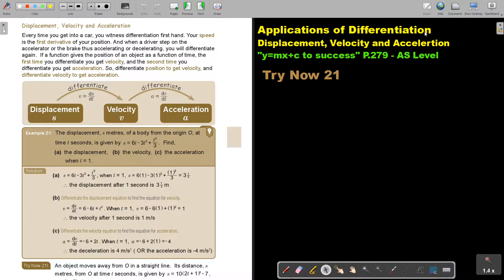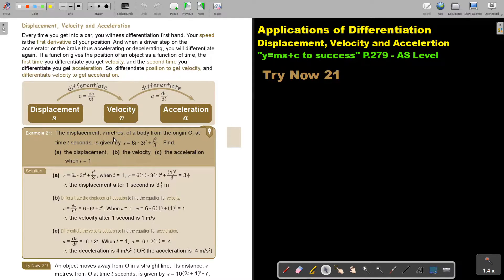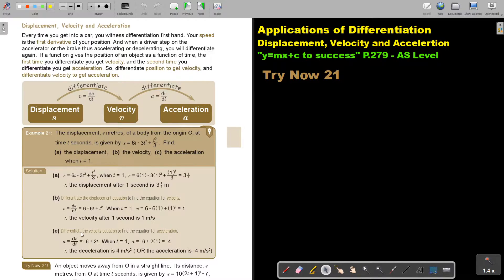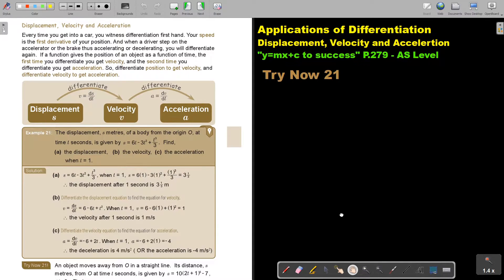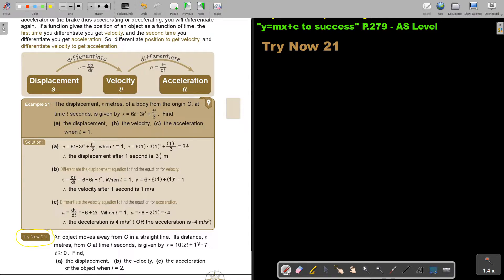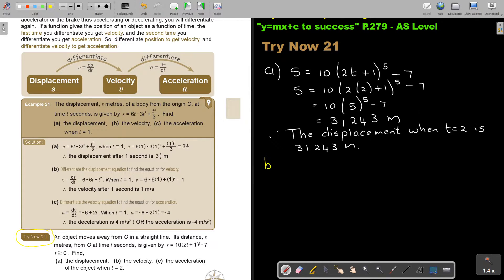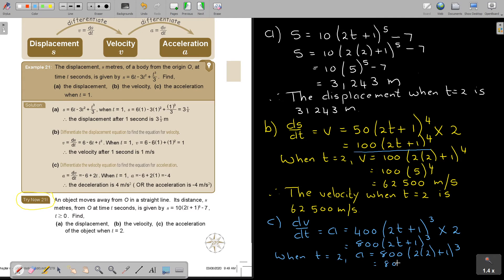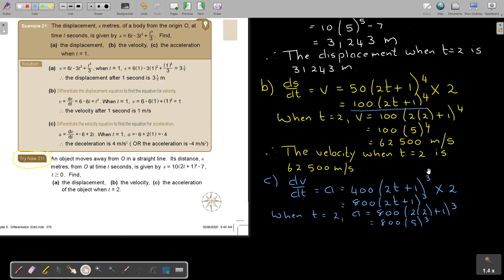6 21 Applications of Differentiation Displacement, Velocity and Acceleration